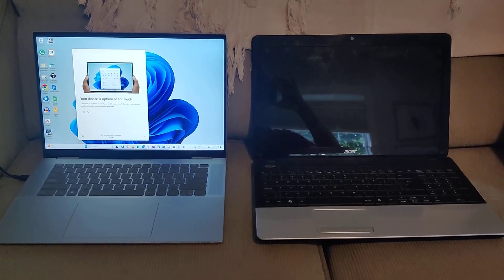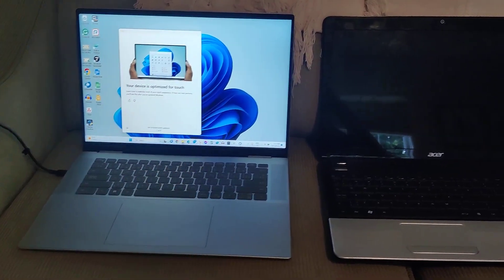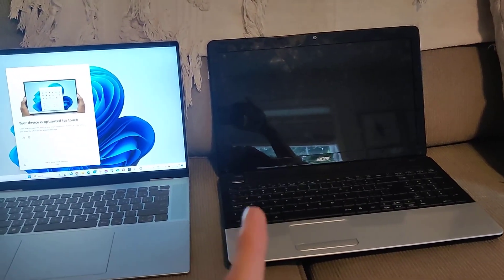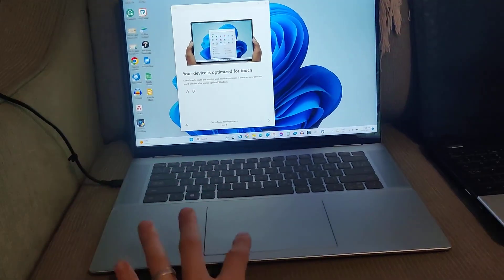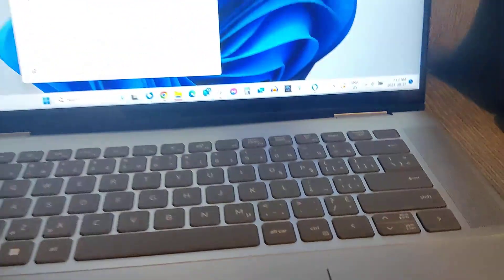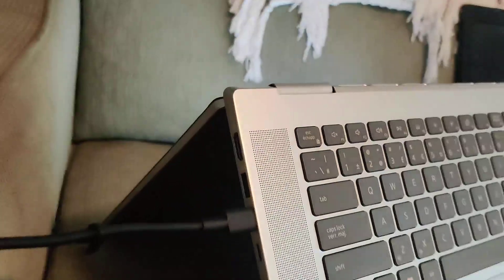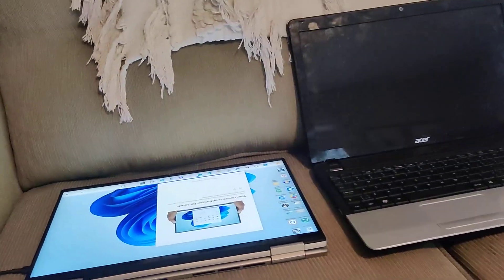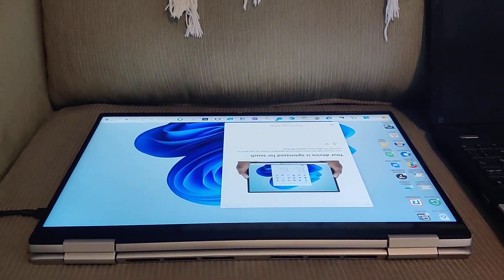Dell Inspiron 16 2 in 1 Business Laptop vs Acer Nitro 5 AN515 58 57Y8 Gaming Laptop